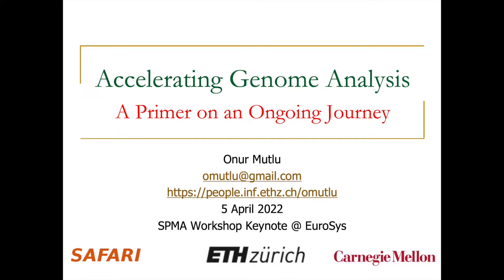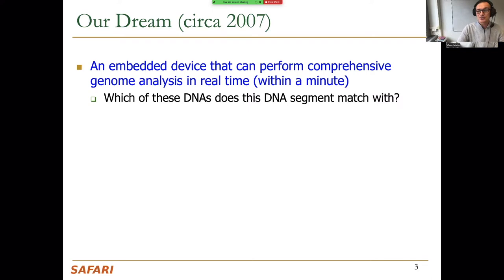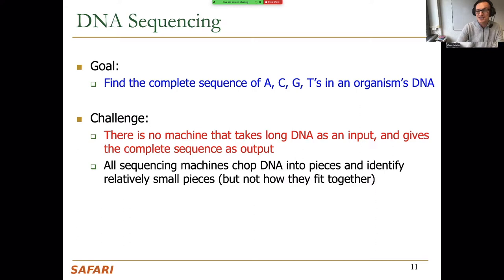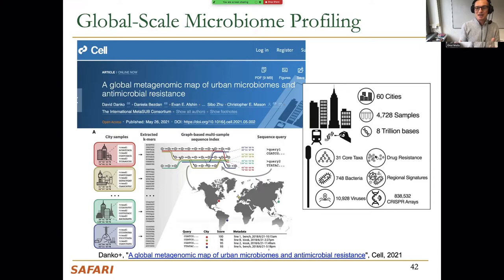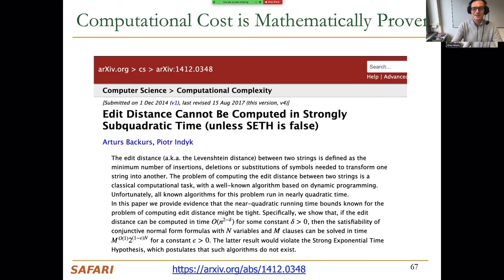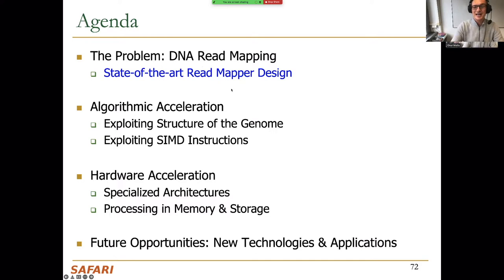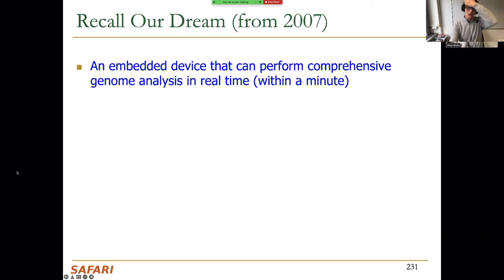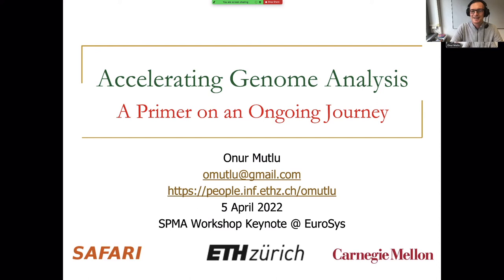Accelerating Genome Analysis - Onur Mutlu (Keynote Talk at Systems for Post-Moore Arch. @ EuroSys)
Title: Accelerating Genome Analysis
Keynote Talk at the Systems for Post-Moore Architectures Workshop (SPMA), held with the EuroSys Conference (EUROSYS), Virtual, 5 April 2022.
Speaker: Prof. Onur Mutlu

Recommended Reading:
Intelligent Architectures for Intelligent Computing Systems